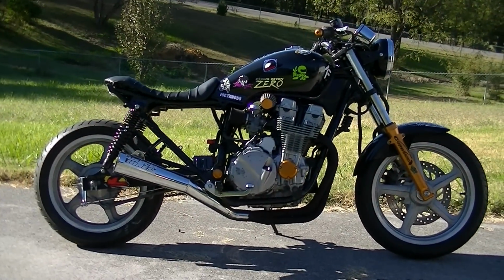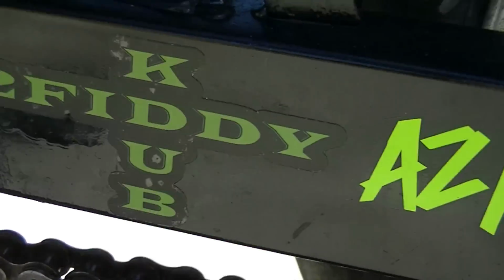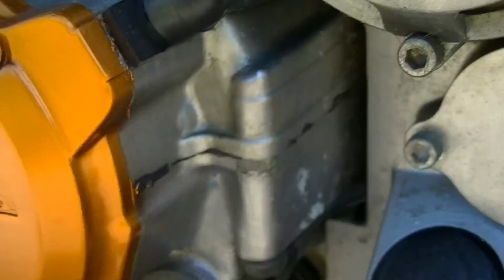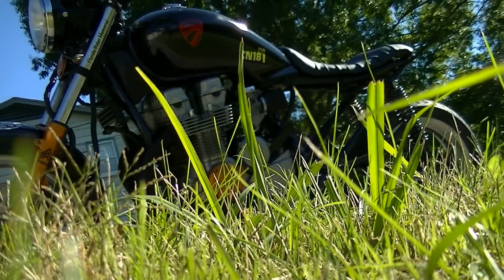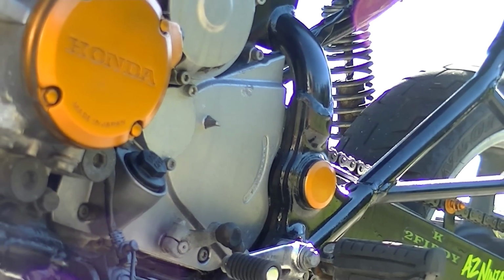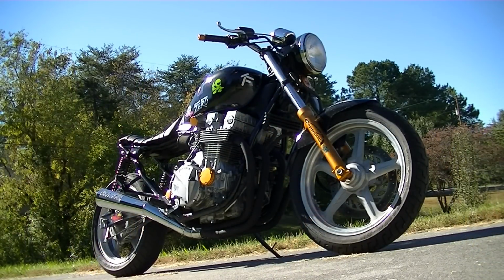1993 CB750 NIGHTHAWK BUILD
FOLLOW BACK ROAD ON TWITTER!

LIKE BACKROAD ON FACEBOOK TO LIGHT UP YOUR FEED WITH MOTORCYCLE GOLD!!

ALL NEW SHIRTS AND MERCH EVERY MONTH!!